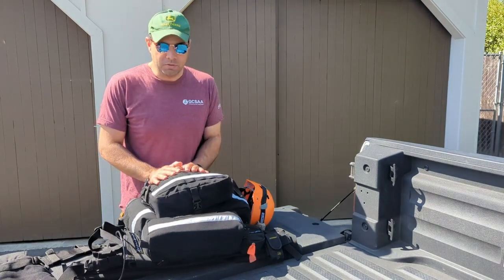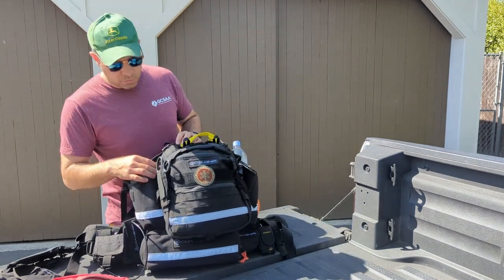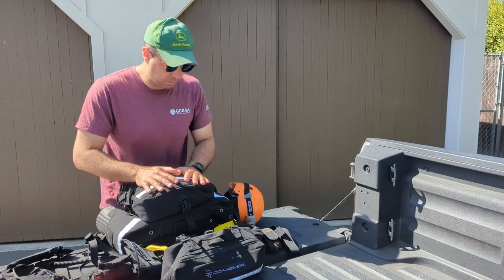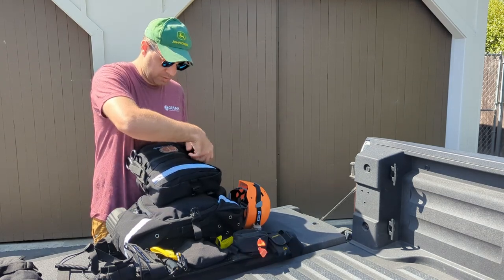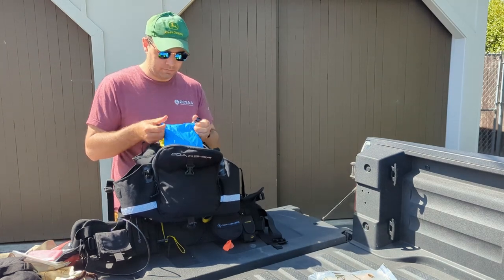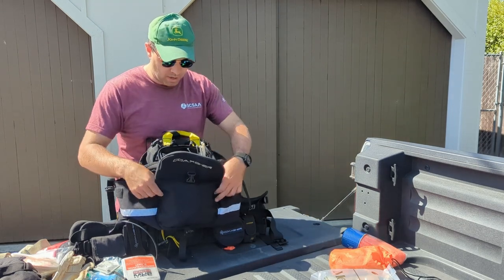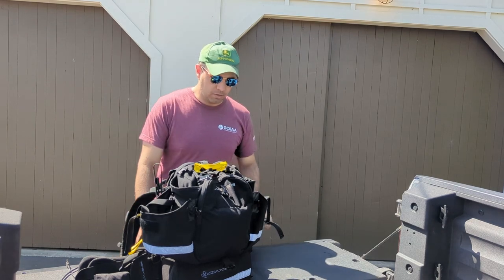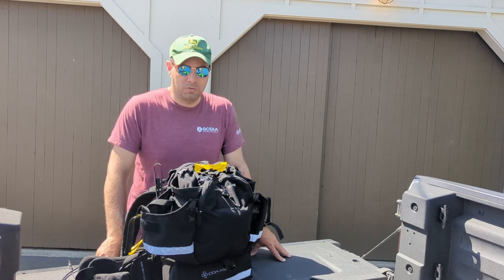Coaxsher SR-1 Endeavor Long Term Review +SAR 24h kit breakdown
This is a combination of a long term review of the Coaxsher SR-1 Endeavor Search and Rescue Pack, as well as a breakdown of what I keep in my 24 hour pack for SAR missions.

As you can see, I've bought completely into the Coaxsher ecosystem, but am still left wanting.

Key Moments:
00:00 Intro
01:08 Overall Thoughts
03:11 EMS Pouch
04:27 Stock Rear Pouch
05:47 Fire Shelter Pouch
06:00 Larger Rear Pouch
08:50 Main Pack
13:21 Frame/Skeleton
15:39 In-Depth Critique
17:02 Comparison to Eberlstock
18:00 Would I buy again?
18:43 Questionable Design Decisions/Summary
20:54 Addendum: Pack Configuration Philosophy
23:20 Final Thoughts